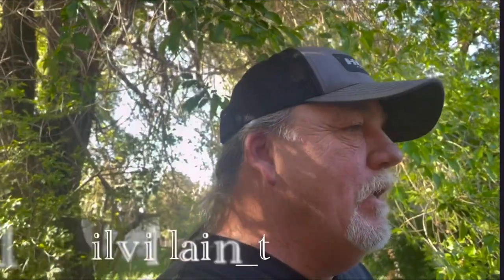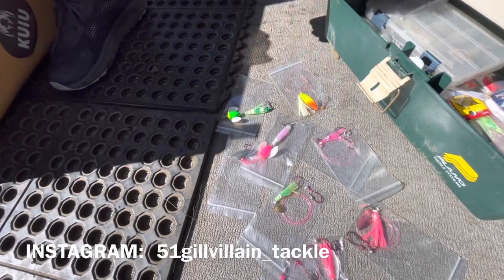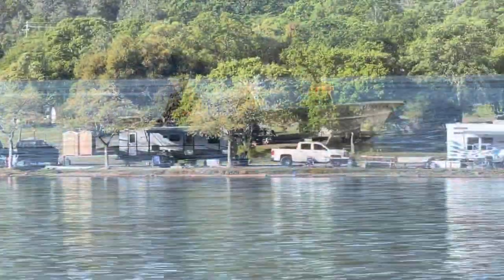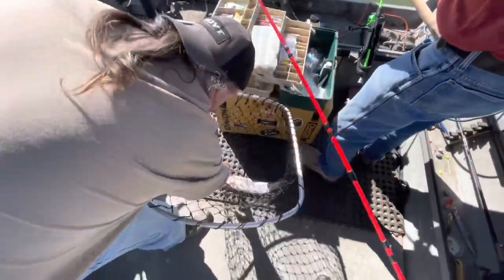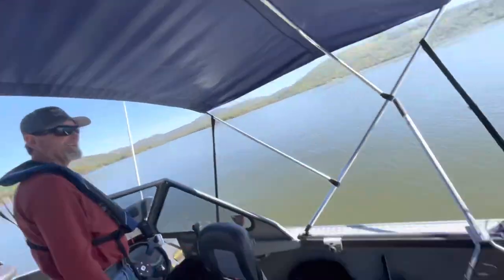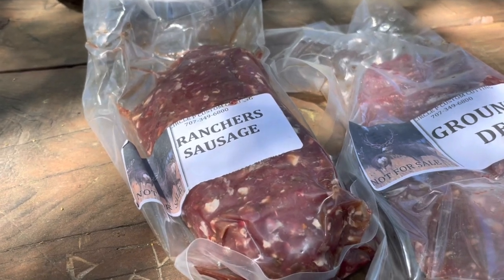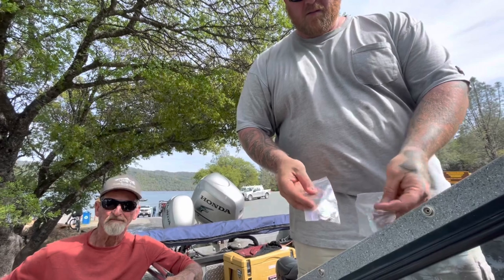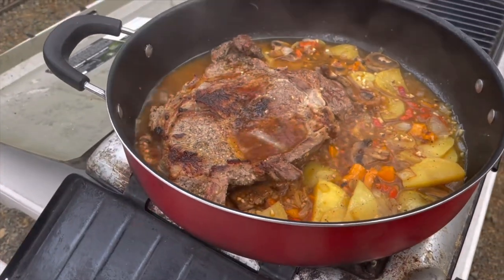Collins Lake Trout Fishing; Trolling with Gill Villain Tackle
I went on a three-day camping trip to Collins Lake Ca, where i met up with Sean and Cameron from Gill Villain Tackle to troll for Trout.

phone # Call/text 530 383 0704

If you find not only entertainment but Value in California Public Land Hunter Video's and would like to make a contribution to the channel to help with the costs and keep me on the Road. It does help and is greatly appreciated, Thanks.

Gear you can check out
Hunting...
Leupold VX-Freedom 3-9X40mm Riflescope
Barns Cr-10 Bore cleaner
PSE ARCHERY
VORTEX OPTICS
HAVALON KNIVES
TURKEY CALLS
TURKEY POP UP BLINDS
KILLIK HUNTING CLOTHS
Fishing
Reel: Penn Conflict 2
Rod: Phenix Abyss 807

Shakespeare rods
Berkley Fishing Products
Terminal Tackle
Pen Swivels
Owner Hooks
Havalon Knives